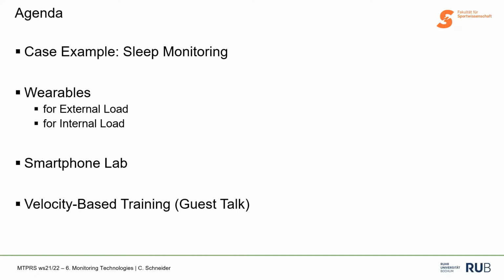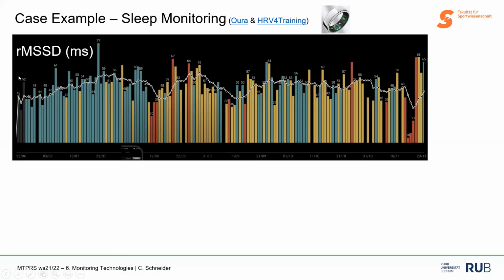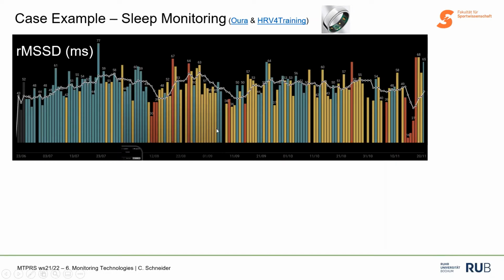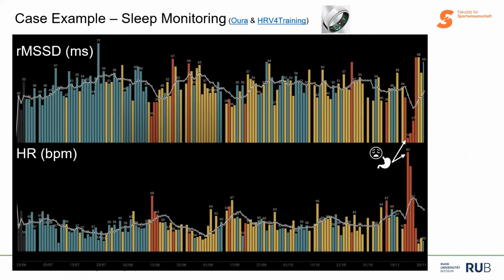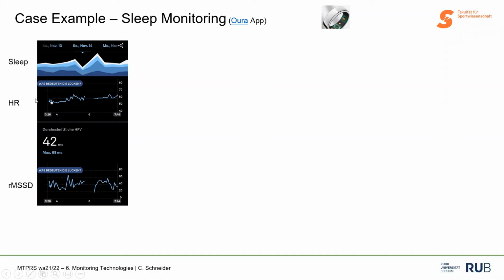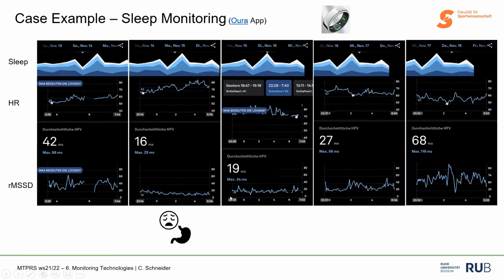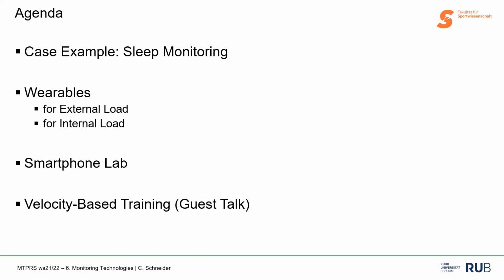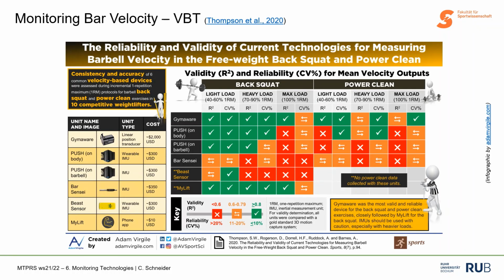5.2 Monitoring Technologies – wearables & apps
In this session, we will discuss common monitoring technologies.
-Case example: Sleep monitoring
-Student talks (not available):
a. Wearables
   1. for External Load
   2. for Internal Load
b./3. Smartphone Lab
-Guest talk
   4. Velocity Based Training

The video is part of the seminar ‘Monitoring, Training Prescription & Recovery Science’ that I teach/ taught in the winter semester 2021/22 in the M.Sc. program ‘Sport & Exercise Sciences for Health & Performance’ at the Ruhr University Bochum, Germany.

Video Chapters:
0. Intro 0:00
1. Case example: Sleep monitoring 0:44
Intro: Student talks (not available): 4:49
Intro: Velocity Based Training (not available) 5:24